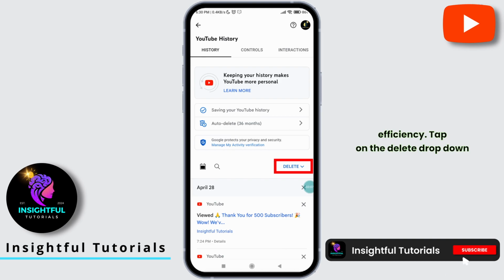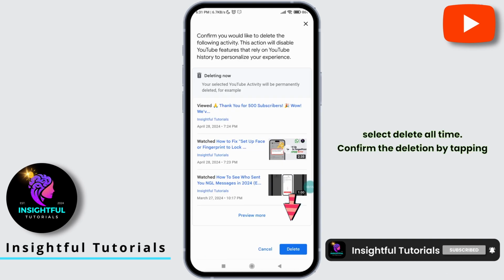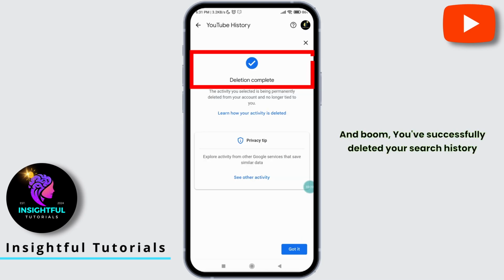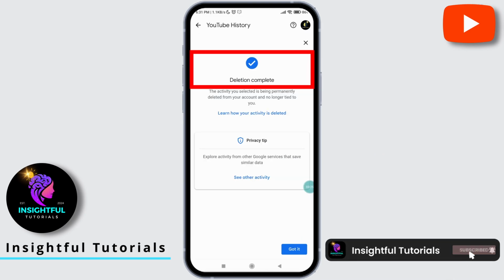How to Delete Search History on YouTube 2024 | Clear YouTube Search History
👋 Welcome to Insightful Tutorials! In this guide, we'll explore how to delete search history on YouTube in 2024, allowing you to clear your search activity and maintain privacy on the platform. Whether you're using YouTube on desktop or mobile, we'll provide you with simple steps to clear your search history.

Tips for Deleting Search History on YouTube 2024:
We're here to assist you every step of the way.

🔍 Timestamps:

0:00 - Introduction
0:05 - How to Delete Search History on YouTube: 2024 Update
0:10 - Step-by-Step Guide for Clearing YouTube Search History